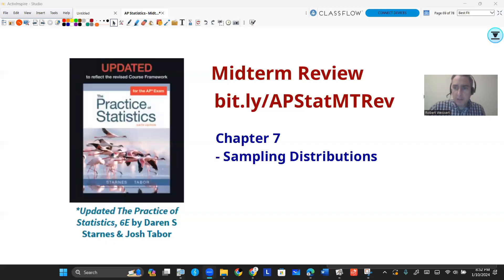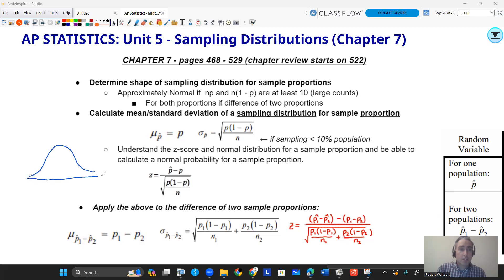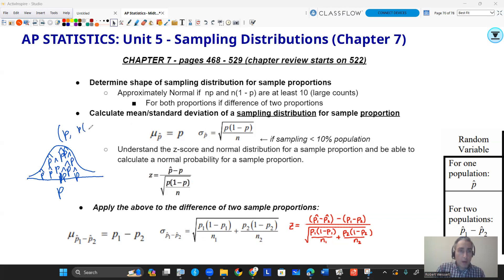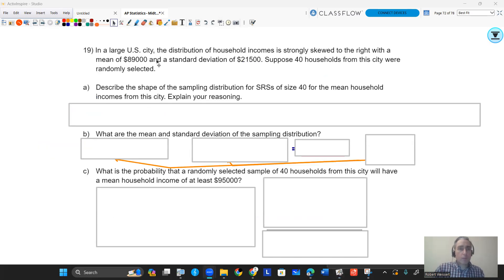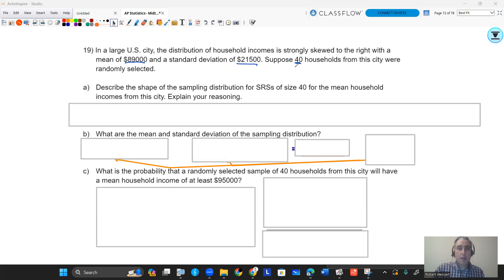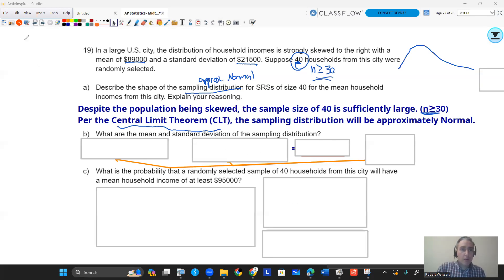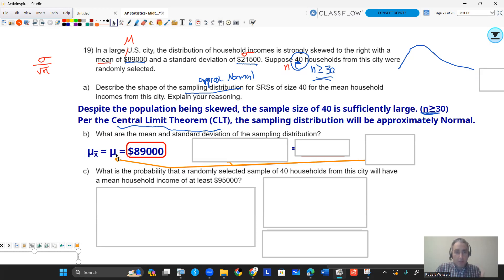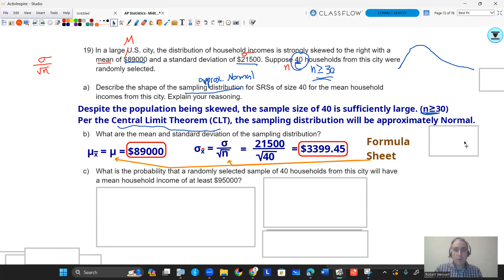AP Statistics - Chapter 7 Midterm Review - Sampling Distributions